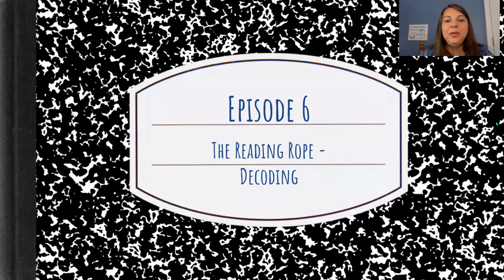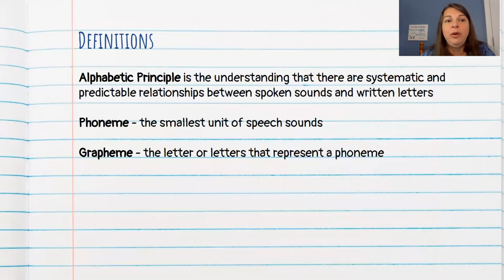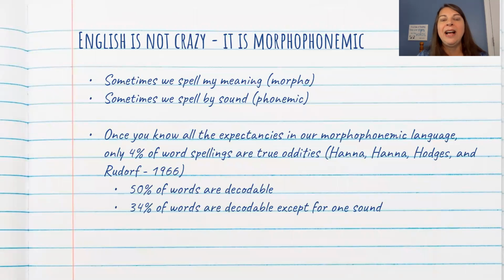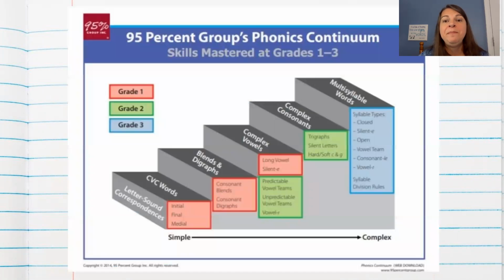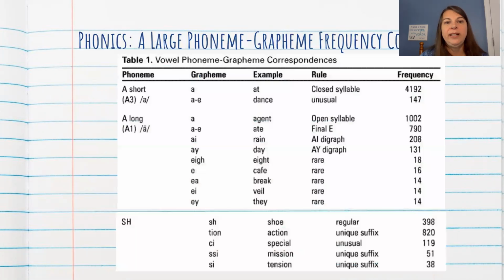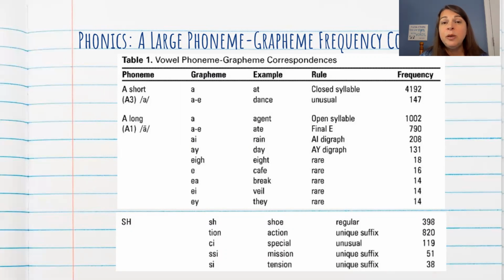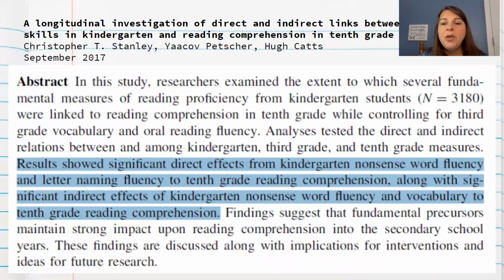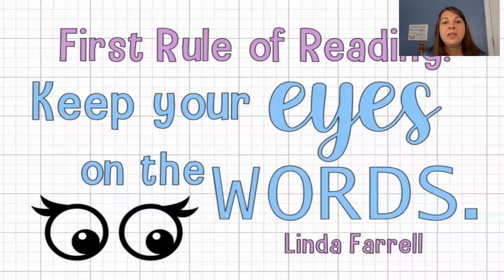Episode 6 The Reading Rope Decoding